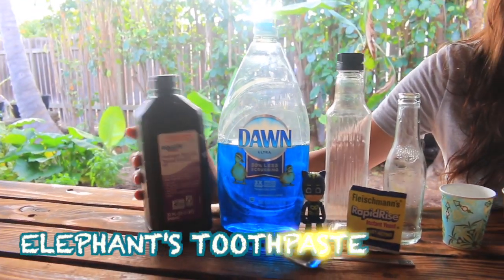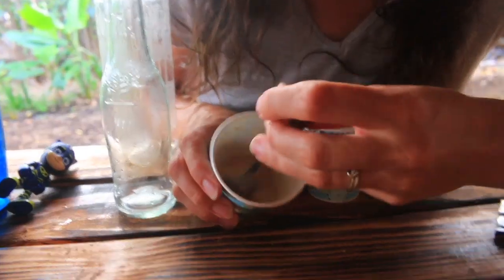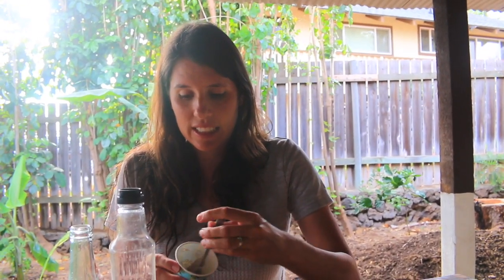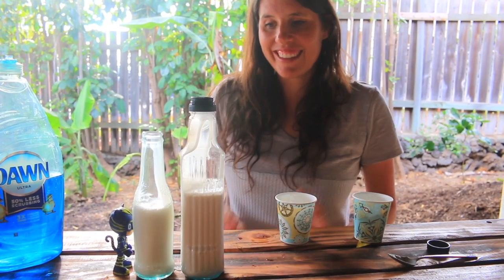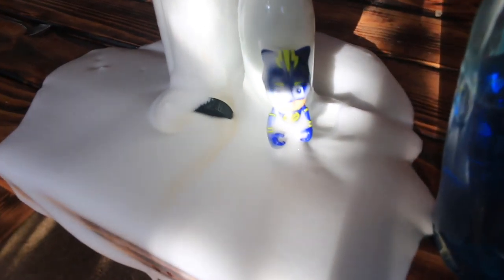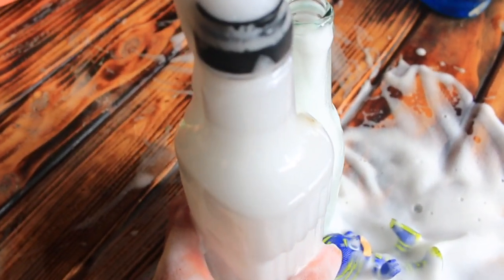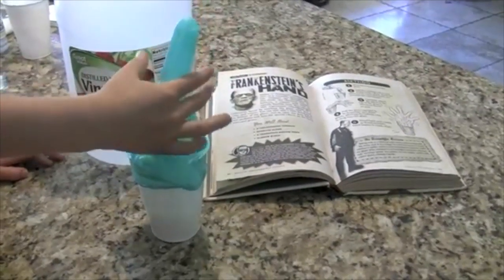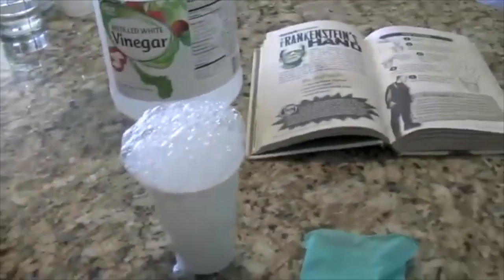BEST SCIENCE EXPERIMENT Elephant's Toothpaste EASY & Fast Lesson with PJ Masks Catboy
Easy science experiment with items you have at home! Moms & Dads learn how to teach this just experiment. This video is not made for kids. It's made for parents. Here is the experiment:
Elephant's Toothpaste
You will need
-Hydrogen Peroxide
-Dawn Dish Soap
-Water
-Yeast
-16 oz bottle
-an Elephant. just kidding!

I think this experiment is more fun than vinegar and baking soda. or mentos and Coca Cola.

This video has 2 science experiments. The second experiment is "Frankenstein's Hand." You need vinegar, baking soda, a cup, and a rubber glove.